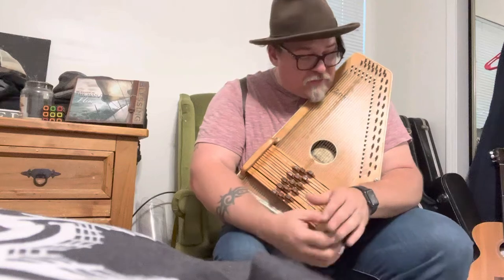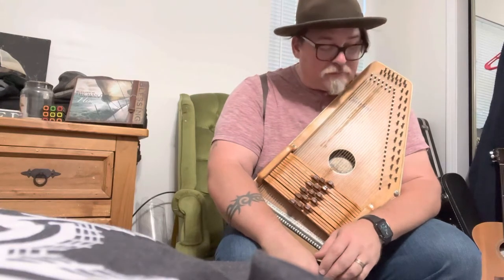On Jordan’s Stormy Banks I Stand (autoharp tutorial)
This song is a real ear worm! This is not the version that I have been accustomed to for 2/3 of my life…and I’m feeling a little ripped off by my hymnal curator! This is the O’Kane version…and wow is it fun to play!!!

Grab your autoharp, and let’s get to it!!

Also, head over to Facebook and join the Autoharp at the Altar group to get my roadmap, join in the conversation, and more!